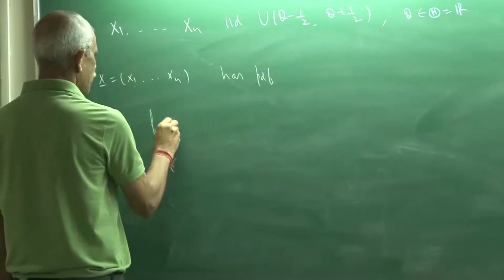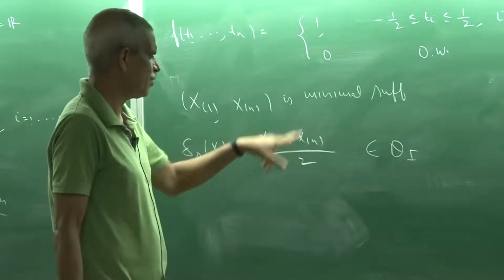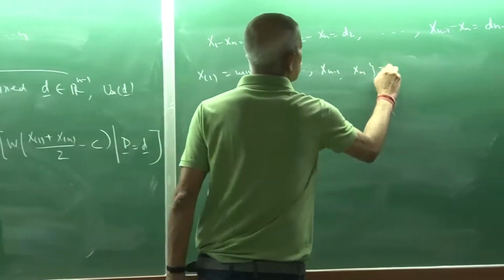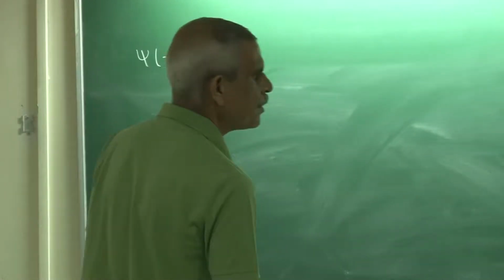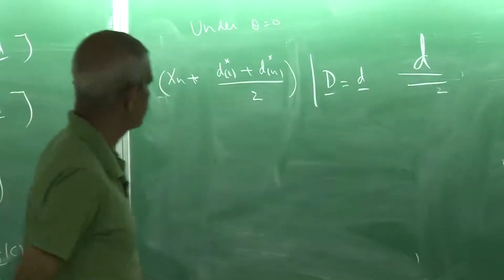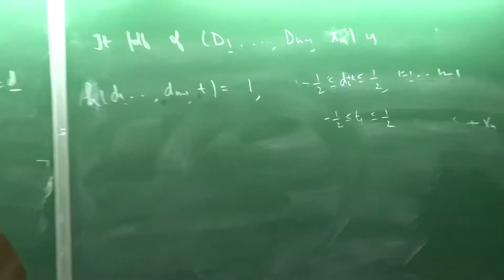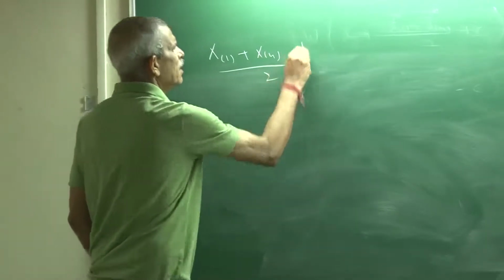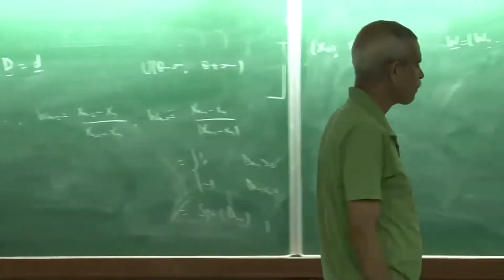Problem Solving Session 4 (Week 2): Assignment No. 2